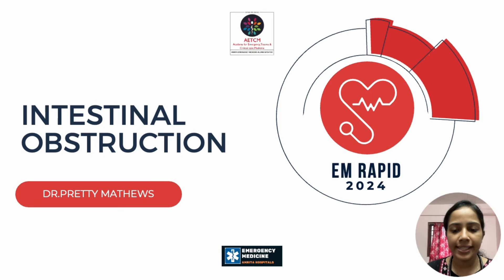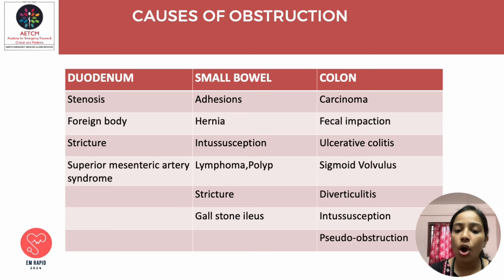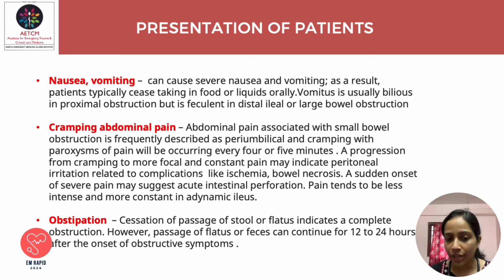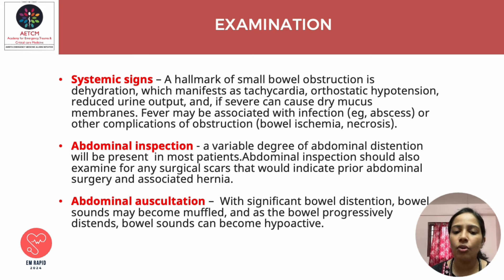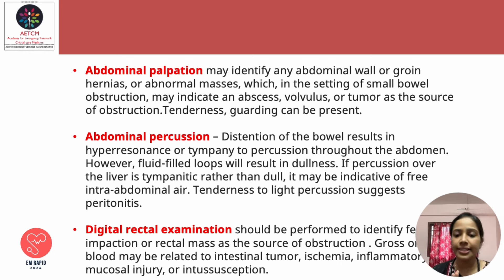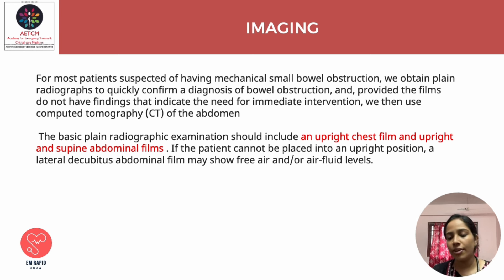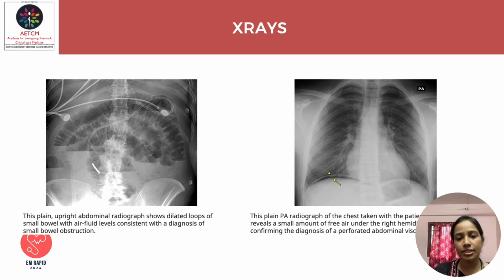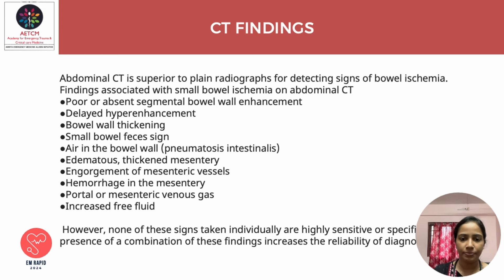EM RAPID 2024 || INTESTINAL OBSTRUCTION BY DR PRETTY